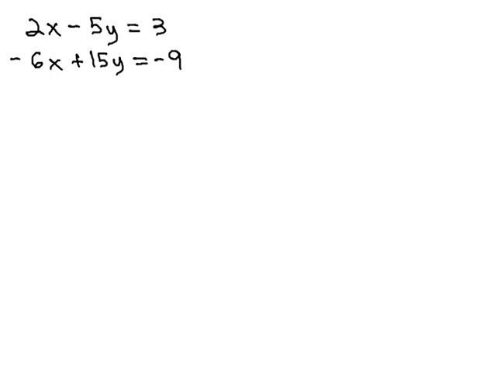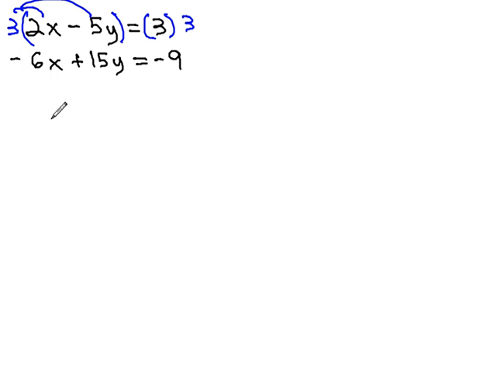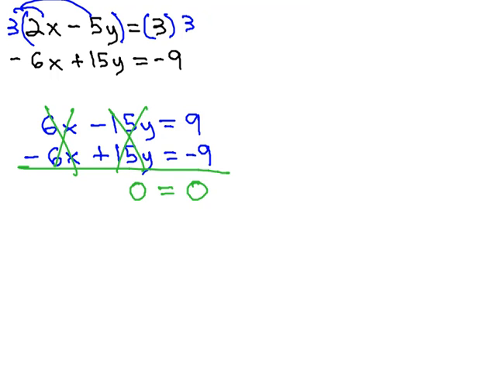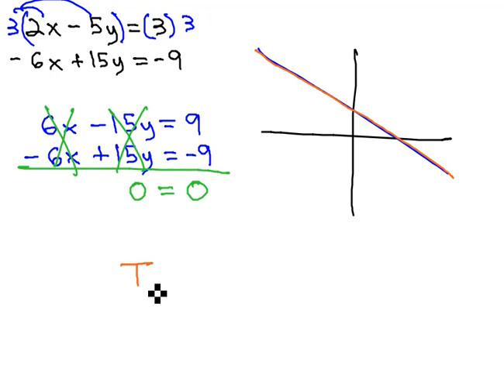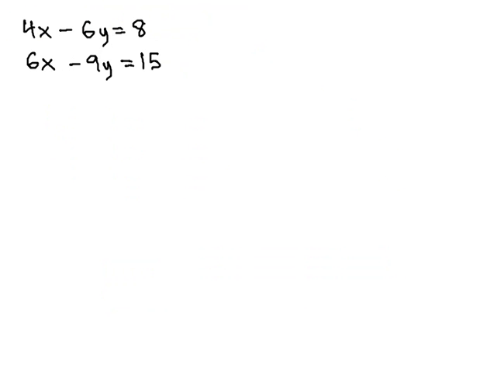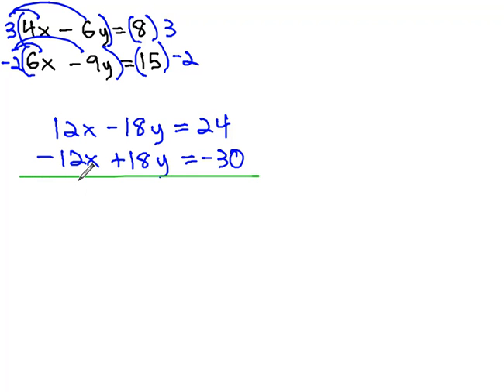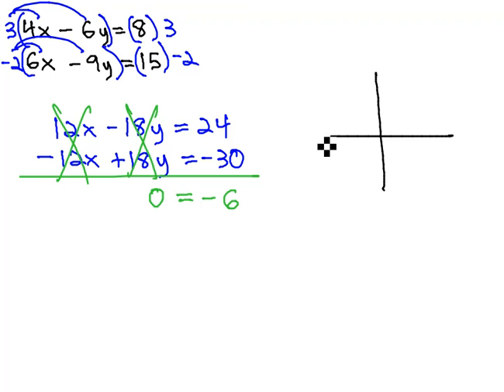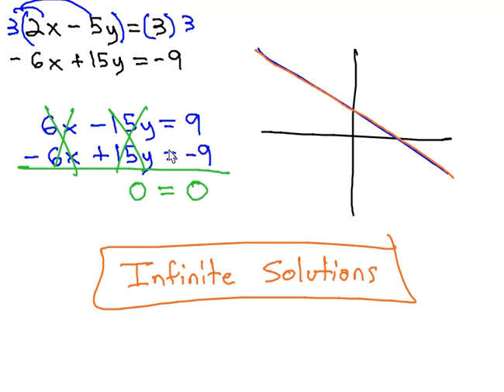Systems by Elimination/Substitution - Special Cases